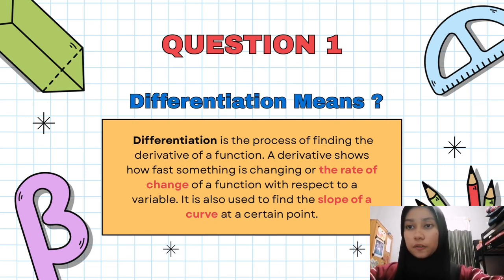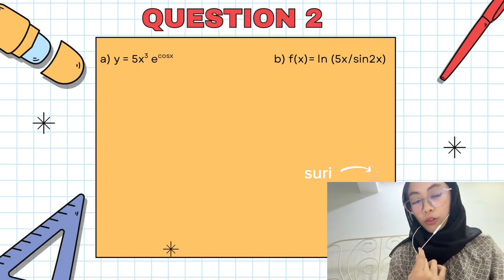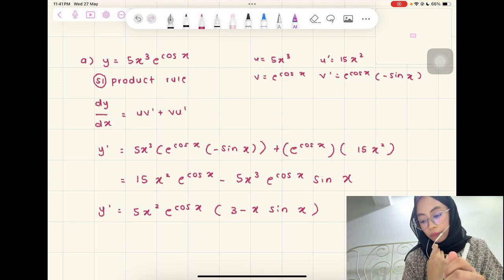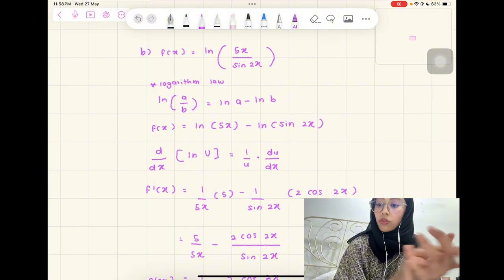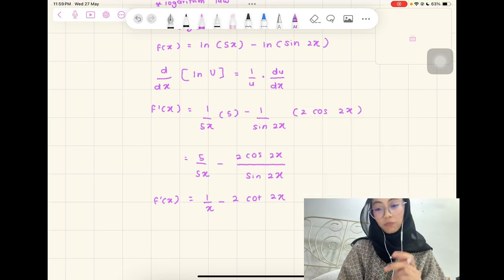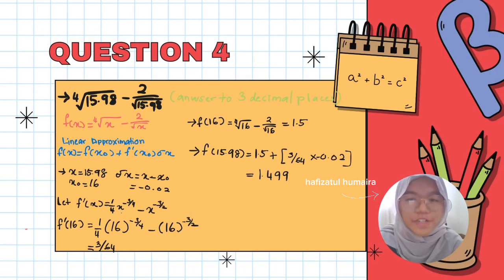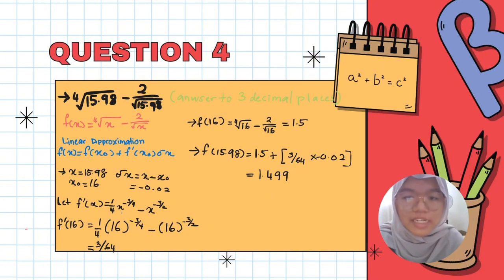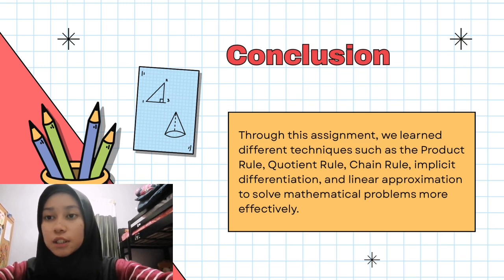DIFFERENTIATION: MAT183 ASSIGNMENT VIDEO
This video presents our discussion on Differentiation, covering it’s fundamental formulas, concepts and practical applications in solving mathematical problems.

The presentation consists of four members, as shown in the video, who worked together to explain the topic clearly and comprehensively.

We would like to express our sincere gratitude to Madam Ku Azlina for her guidance, dedication and continuous support throughout the lessons. Her teaching and encouragement have greatly helped us in understanding this topic and completing this assignment.